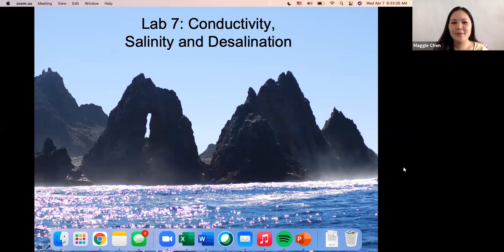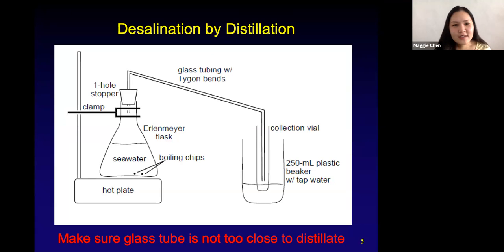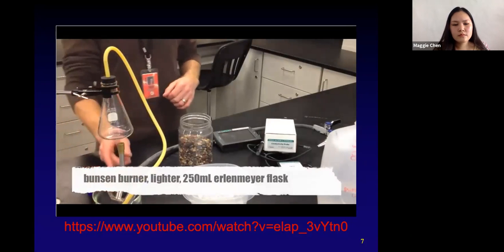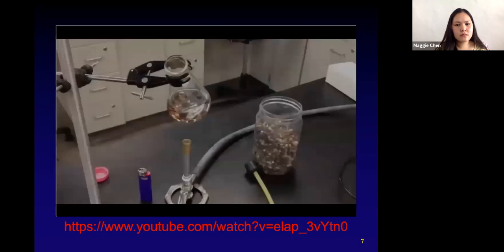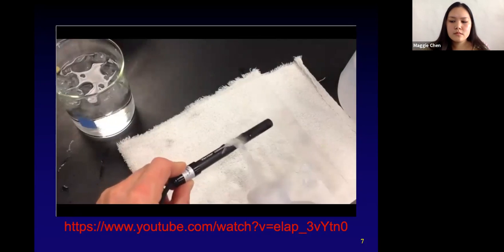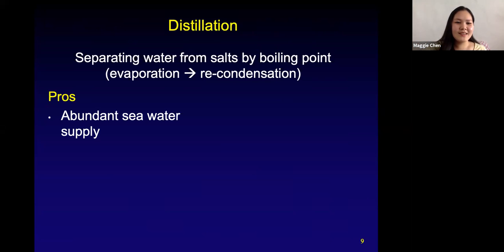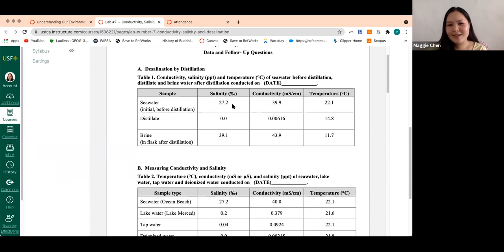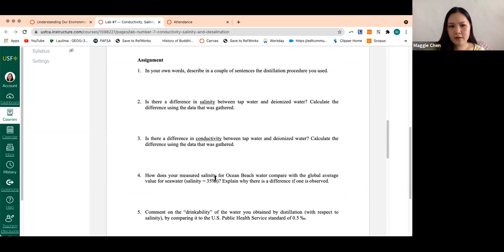Lab 7 Zoom Recording (Wed AM - Section 15)